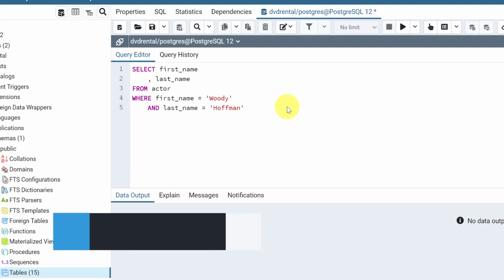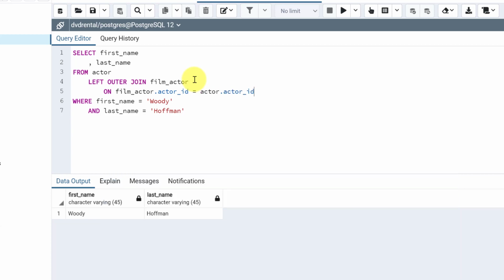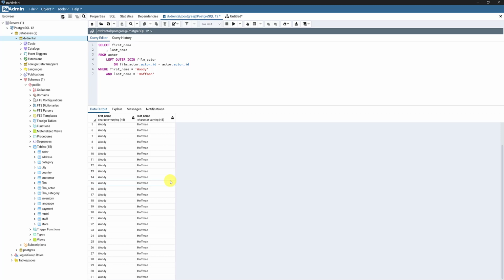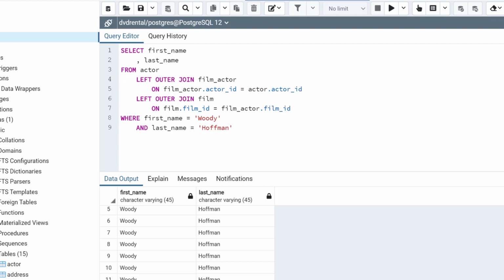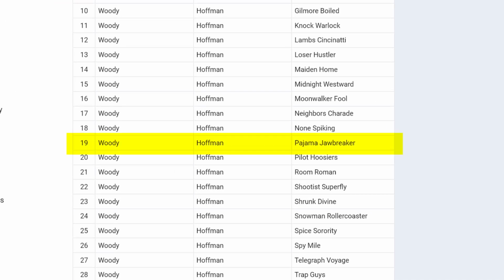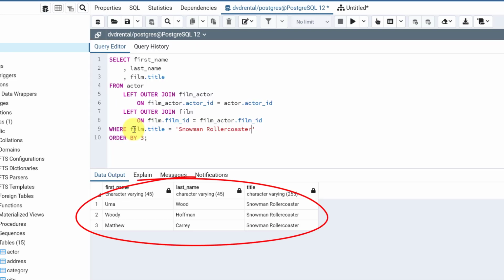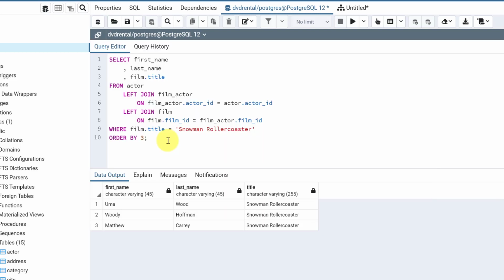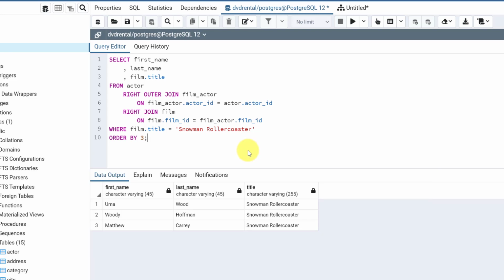2.4.1 LEFT and RIGHT OUTER JOIN